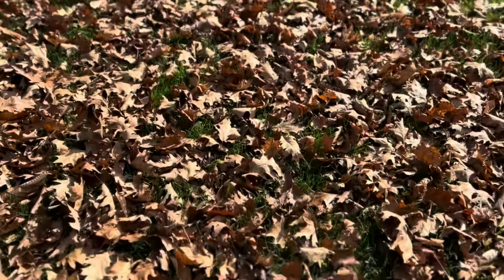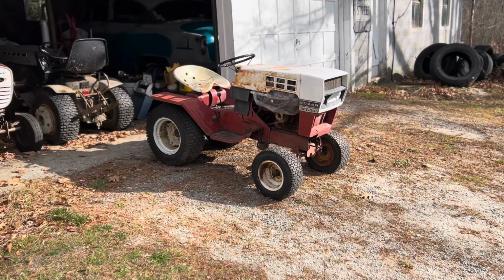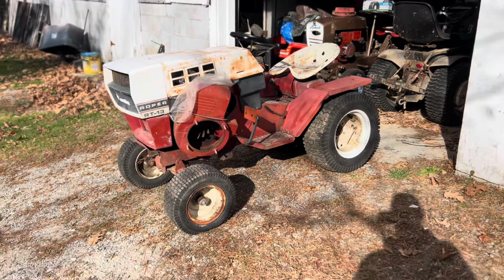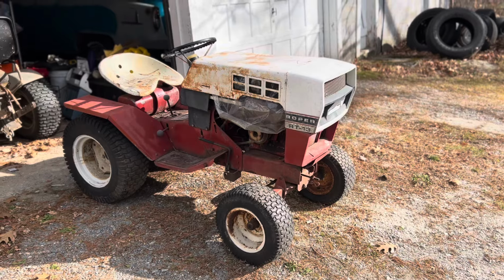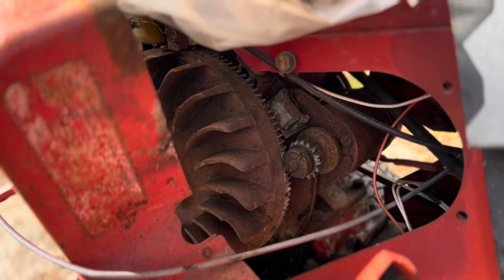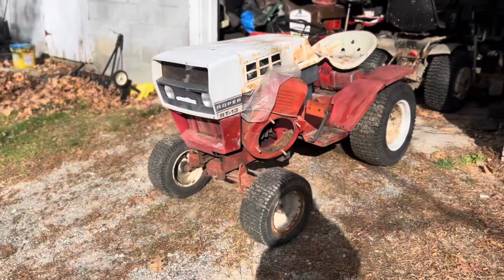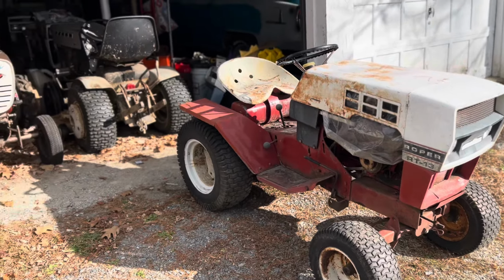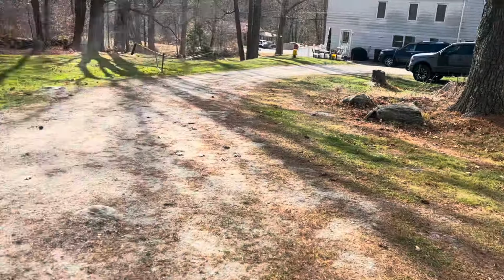Fall brings new projects to the Cranky Motorsports stable! Roper RT13 tractor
Traded @mainelymedia a dozer blade he needed for this sad looking Roper RT13. Gonna be a neat project.